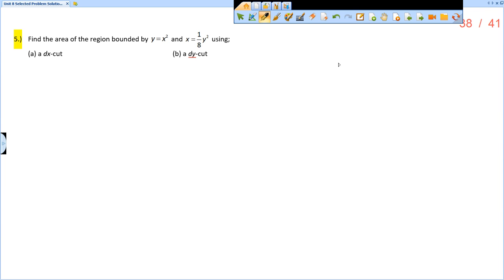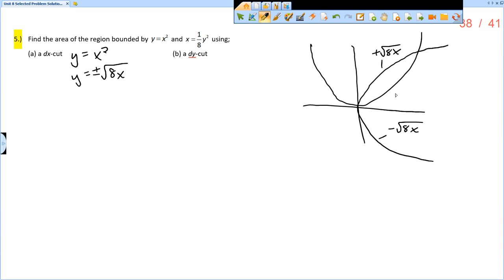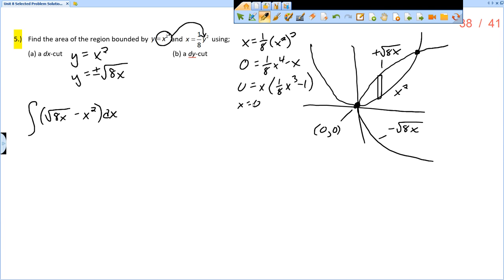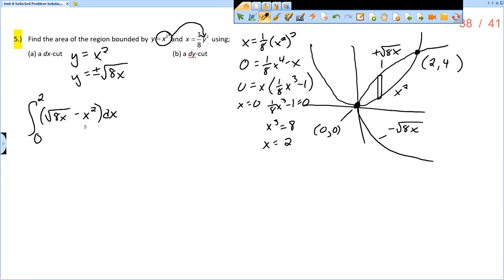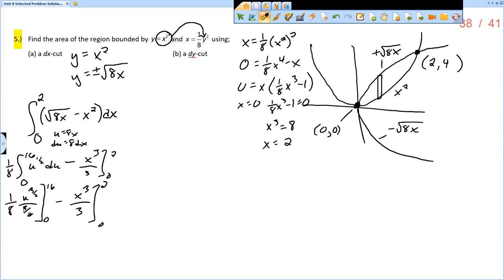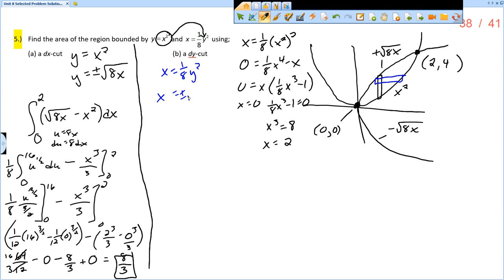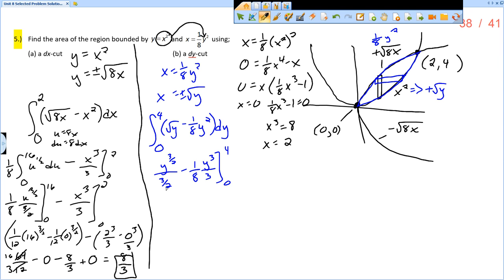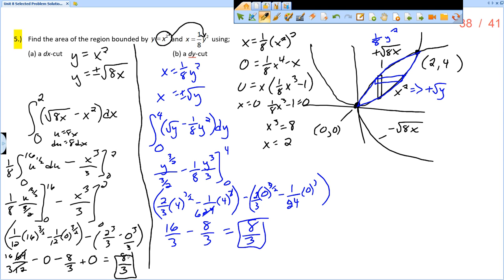Unit 8 Review #5